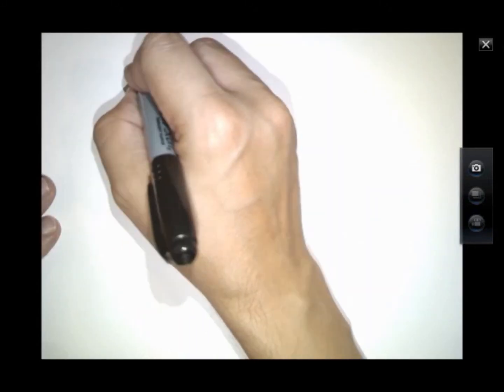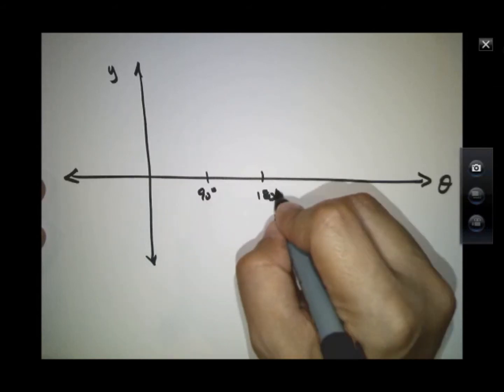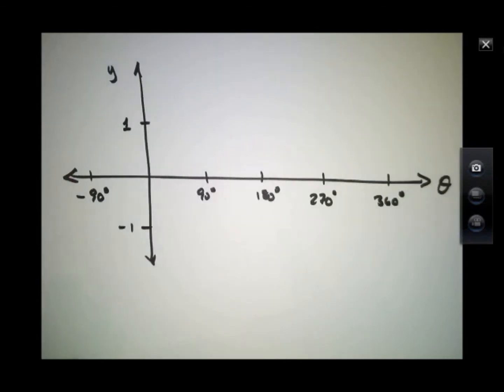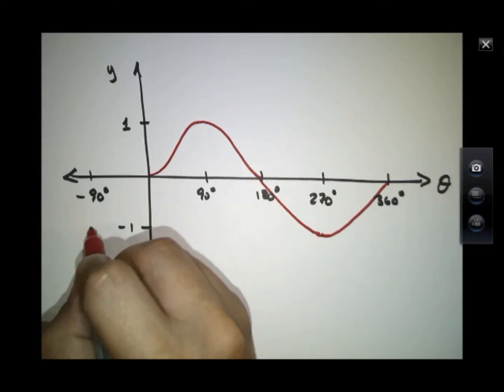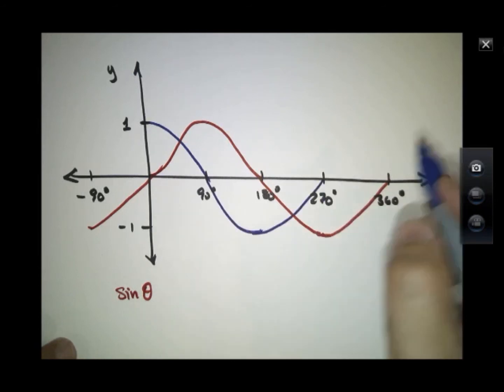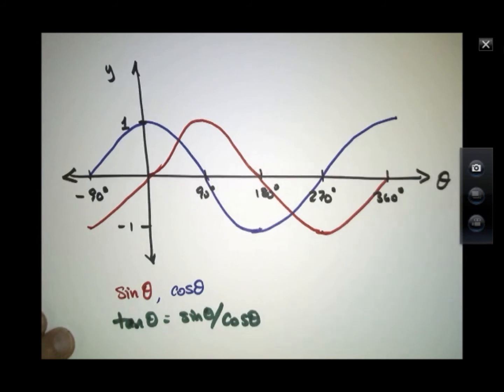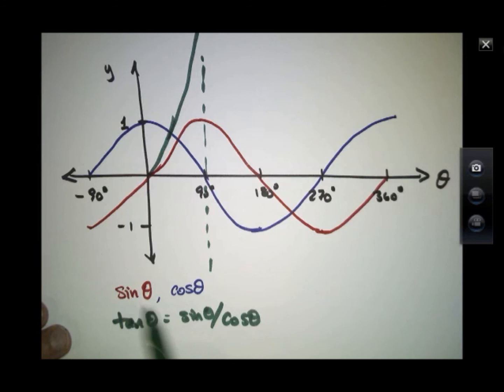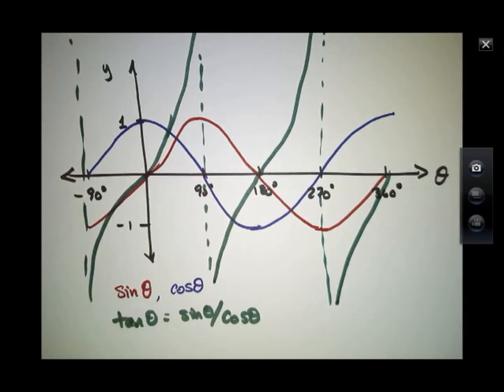Math Review for Physics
5. Trigonometry part 3